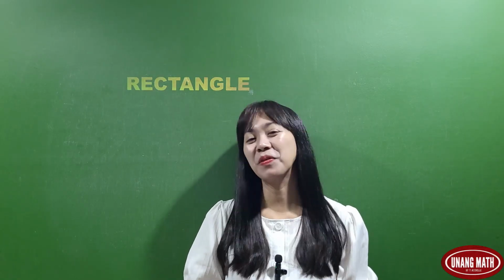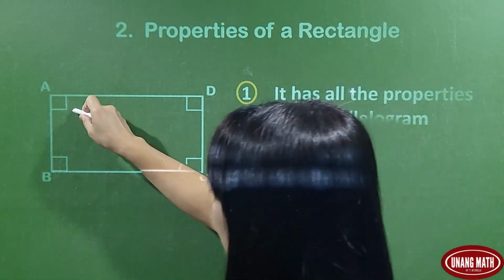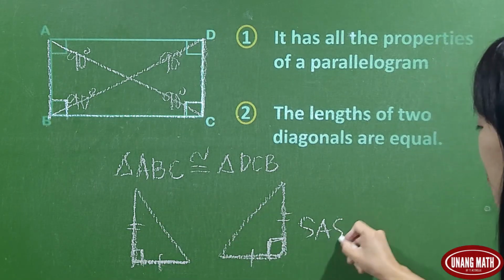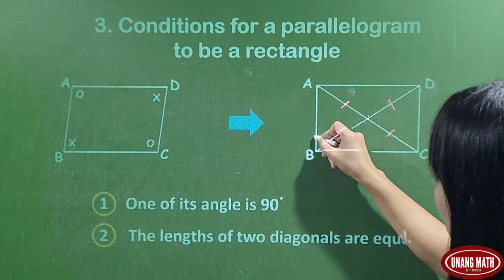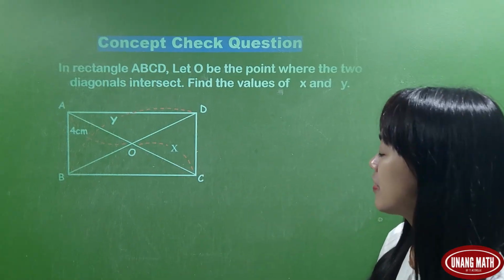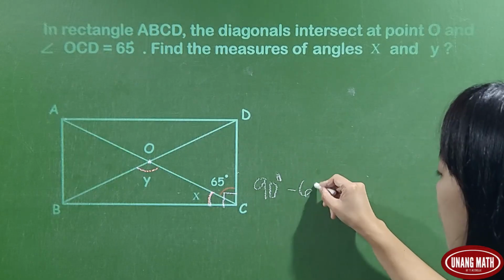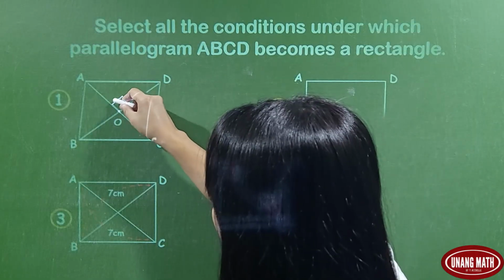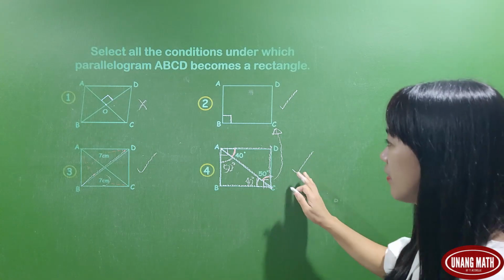MEANING AND PROPERTIES OF A RECTANGLE / MATH TUTORIAL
Episode 181: Meaning and Properties of a Rectangle